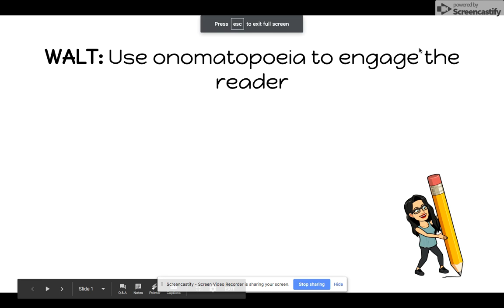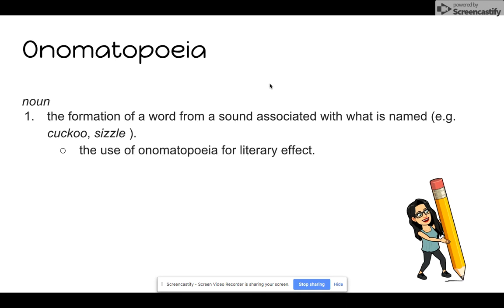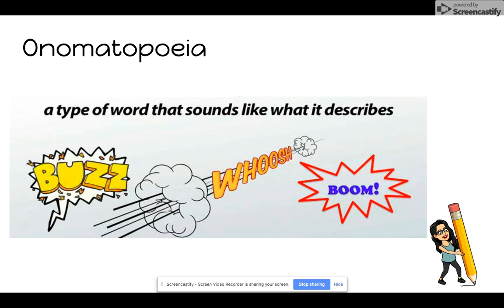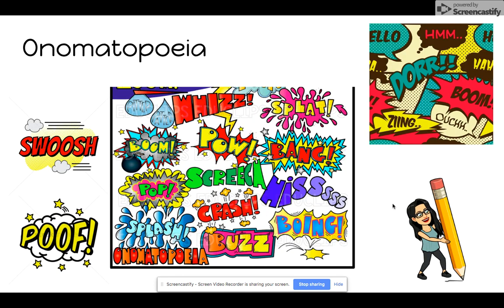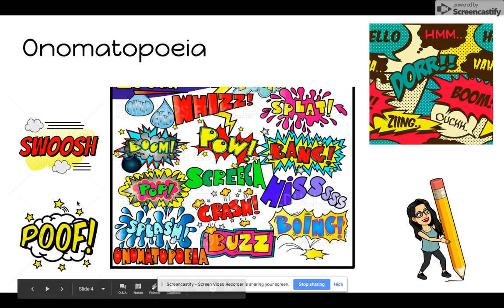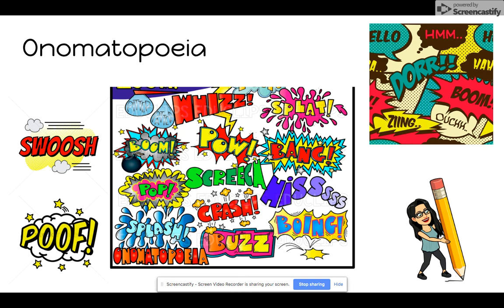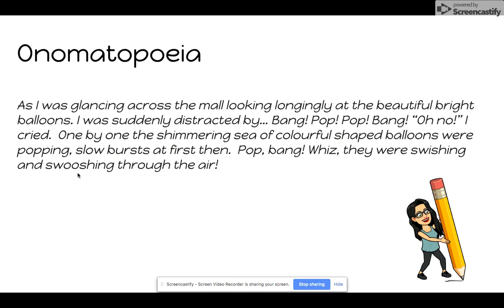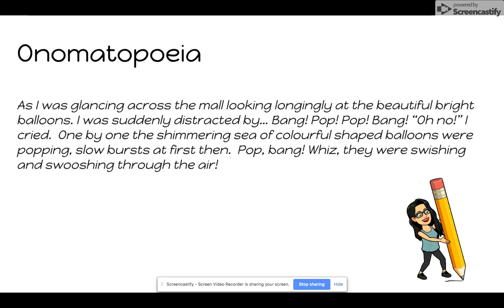Onomatopoeia, how to use onomatopoeia to engage the reader.